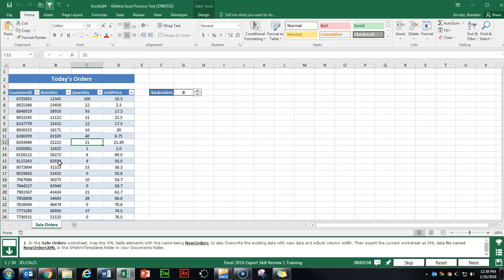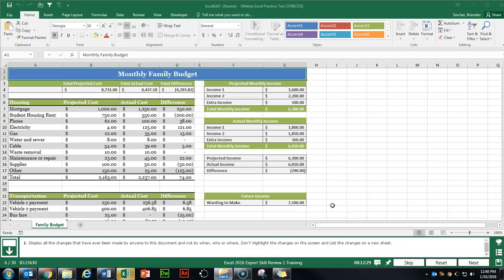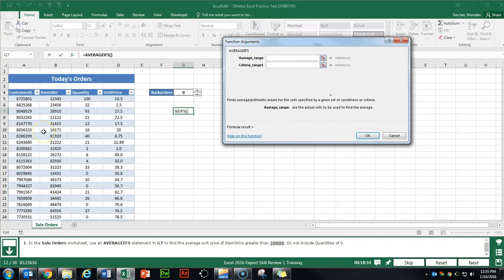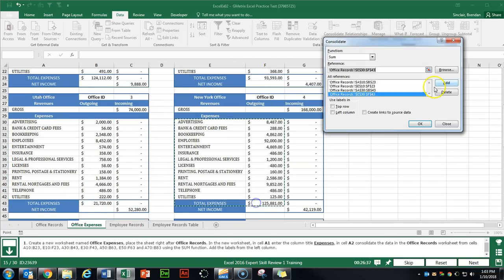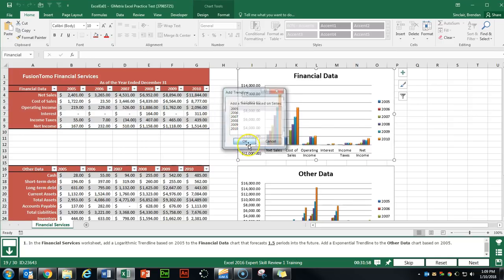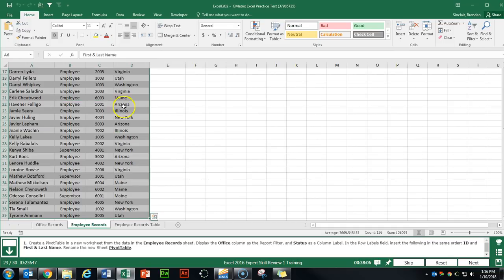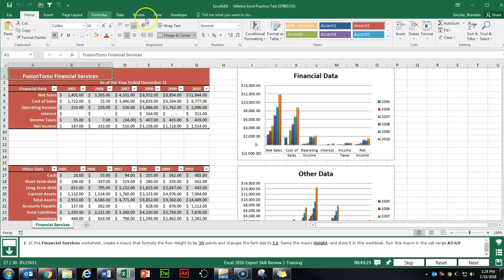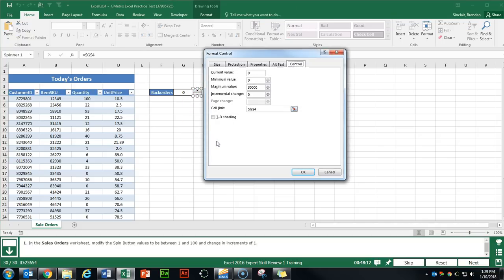GMetrix Excel Expert 2016 Skills Review 1 - All Questions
In this video, I work through all of the questions found in the GMetrix Excel Expert 2016 Skills Review 1 project.

RECOMMENDED READING